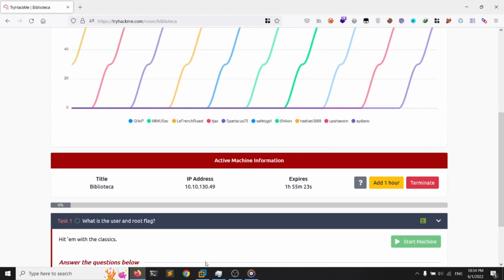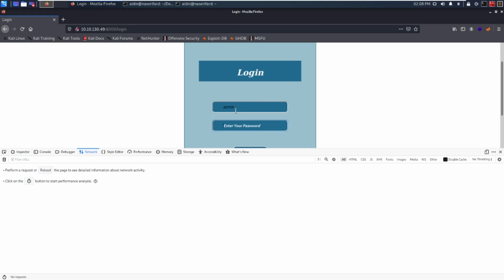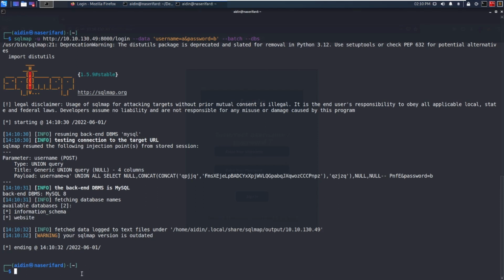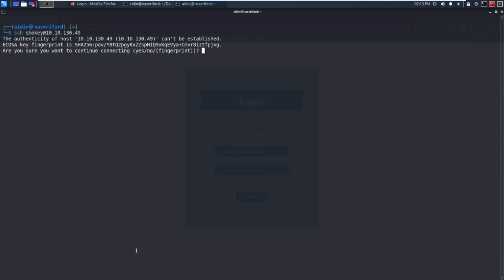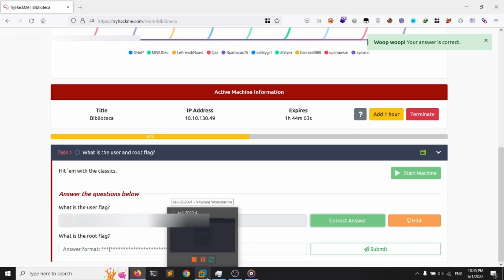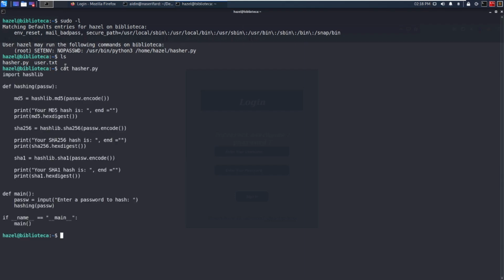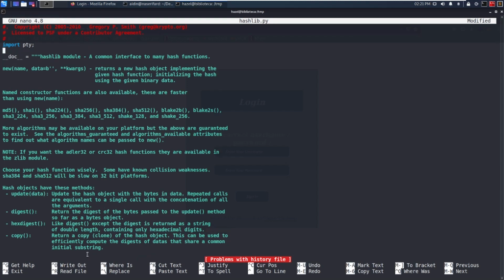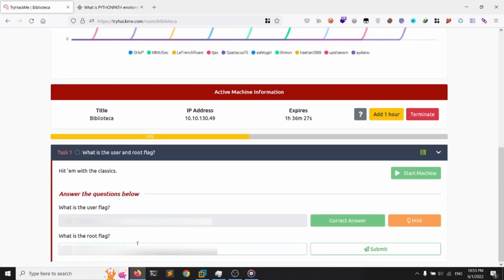Python Library Hijacking | Biblioteca Room | TryHackMe!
In this video, we are going to solve Biblioteca challenge from tryhackme!